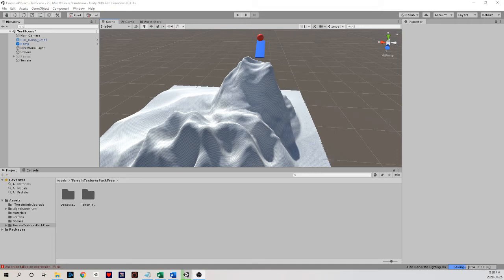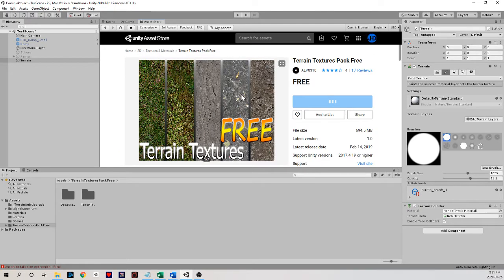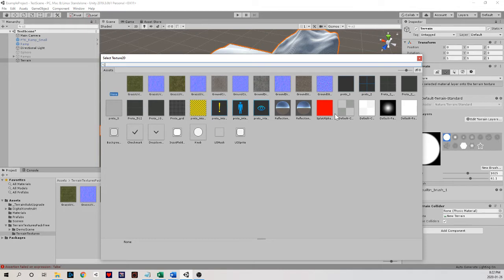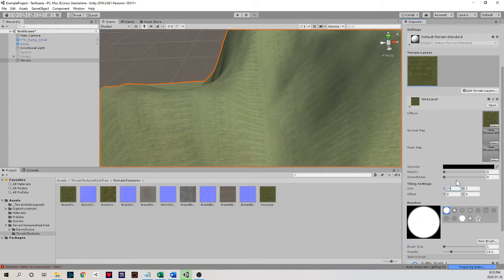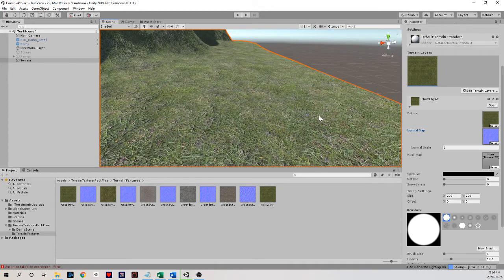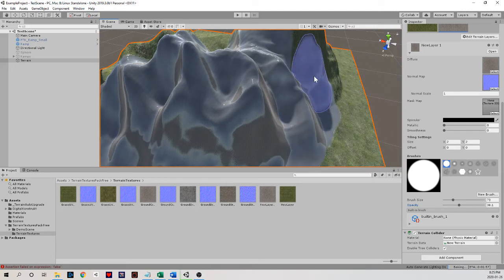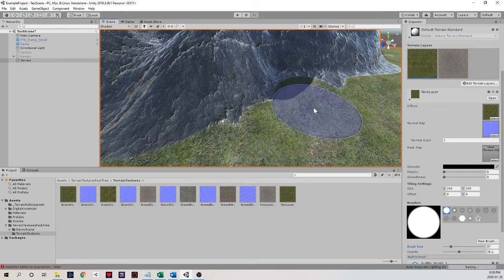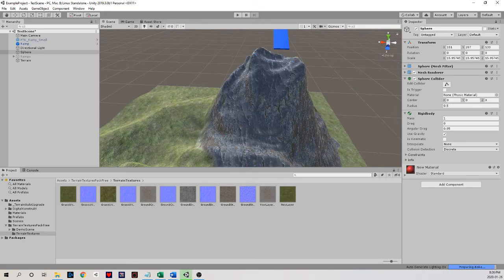Unity Adding and Painting Textures